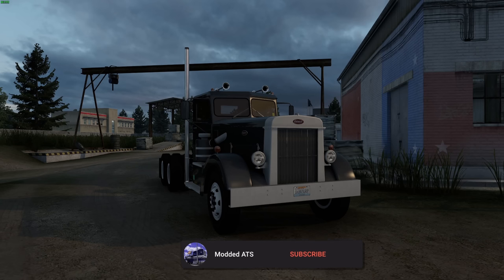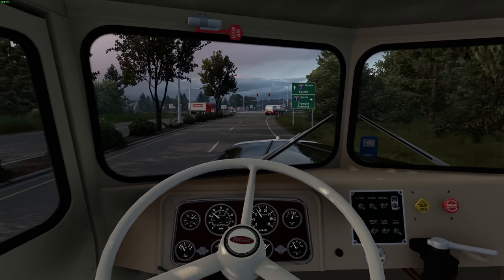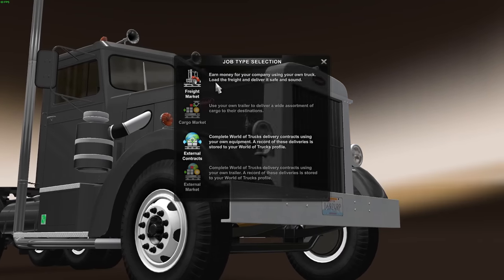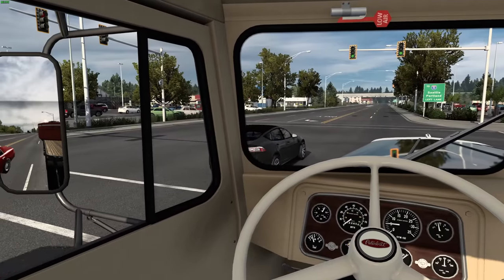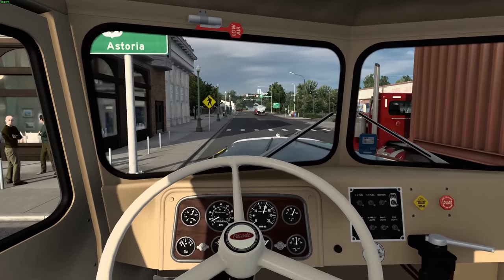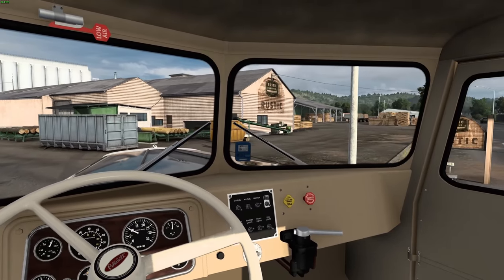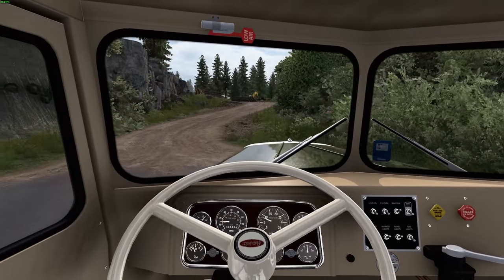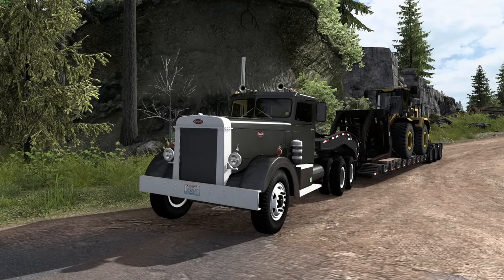Owner Op | Ep2 | Realistic Economy | American Truck Simulator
Join us as we embark on the journey of becoming and Owner Operator! We will be using some "Realistic" Style mods that are actually updated in real time with the worlds current rates and market!

Channel Partners!

Tobii Gaming ( code "moddedats" at checkout!"

Wanna become a partner of the Hammerhead Community? Shoot me an email!

Hammer Down!